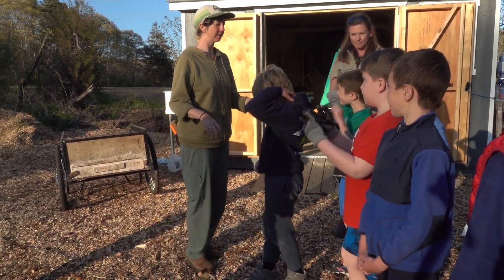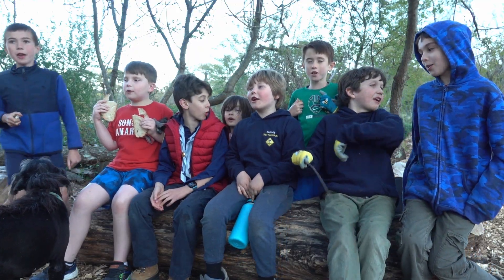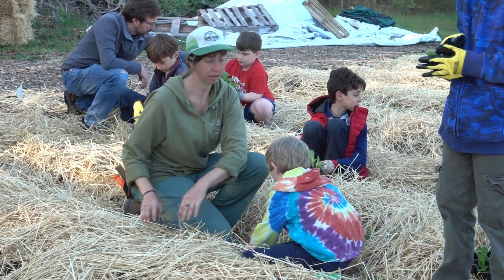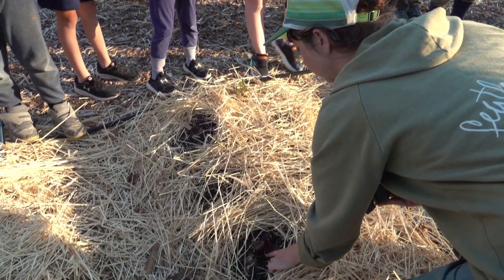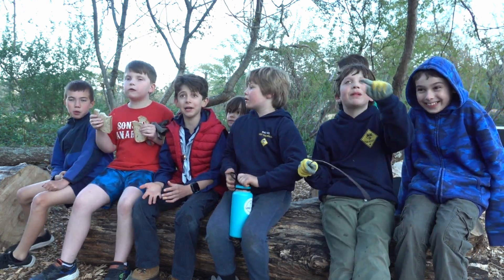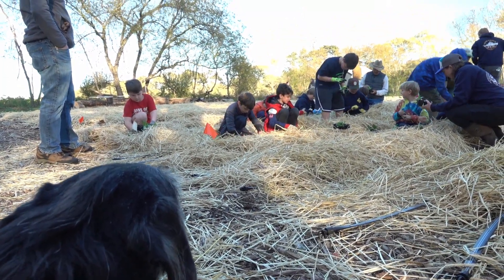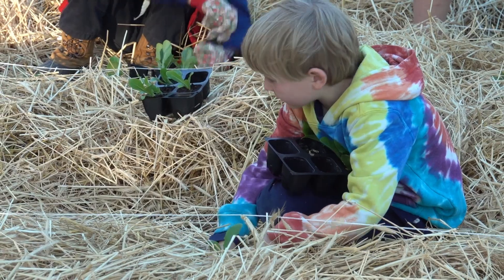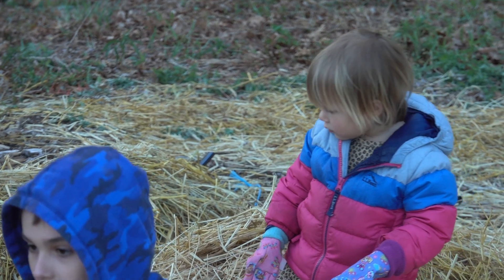Scouts and Sprouts: Pack 41 Descends on the Service Garden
It's never too early for children to start learning where their food comes from.  It doesn't just magically appear wrapped in plastic!  That's why the Farming Falmouth Service Garden welcomed Cub Scout Pack 41 to come dig in the dirt and tuck in some greens.